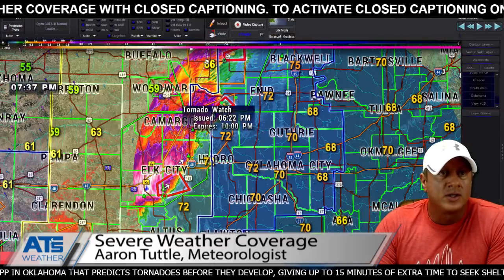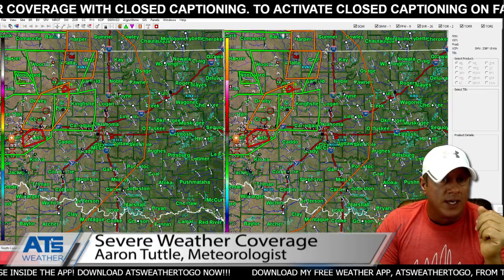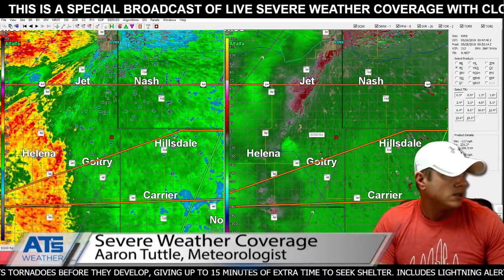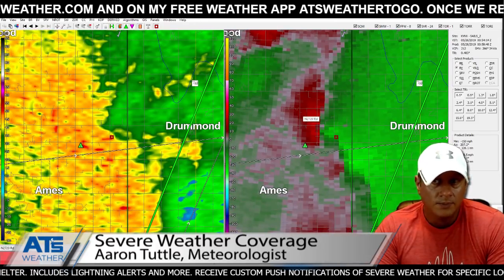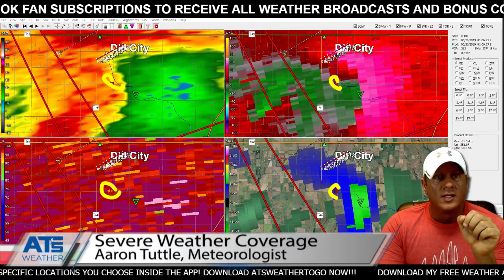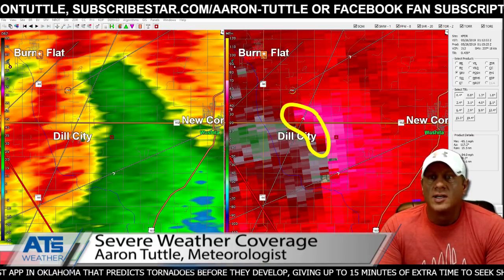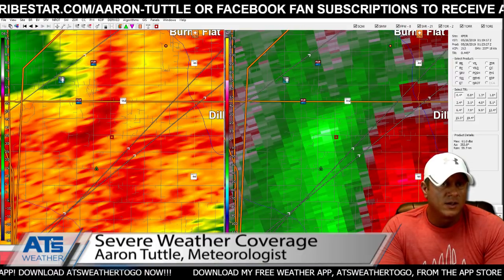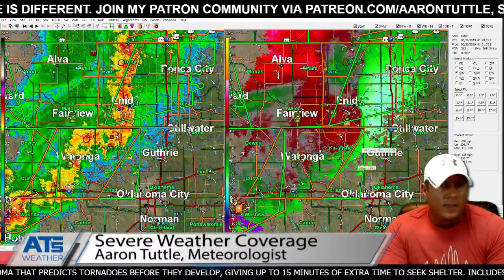AT's Weather: Live Broadcast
Live forecast discussions, radar, or severe weather coverage with closed captioning.

Download my free app, ATsWeatherToGo. It predicts tornadoes before they occur, giving you more time to seek shelter. AaronTuttleWeather.com